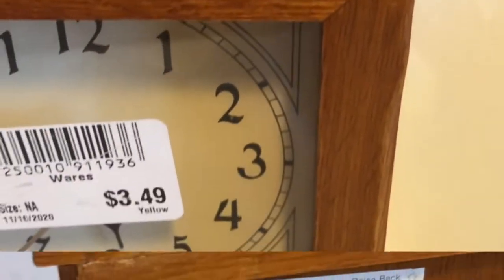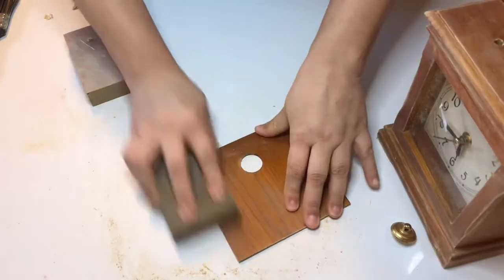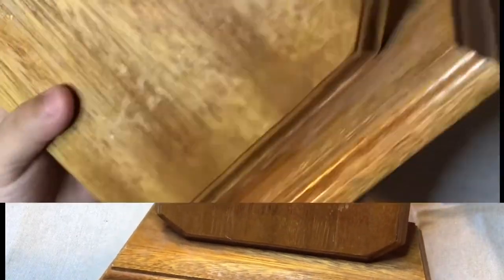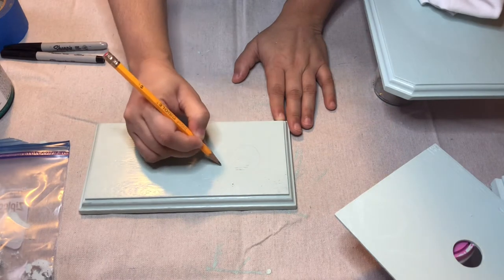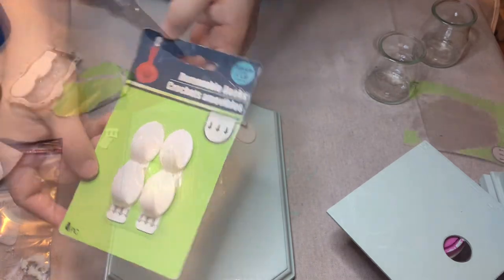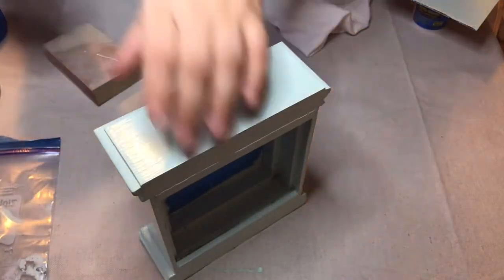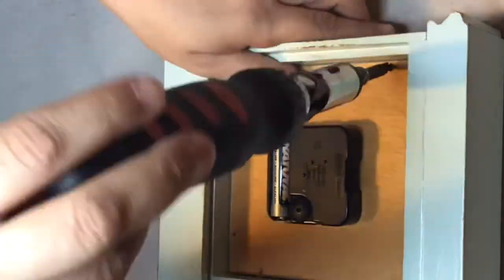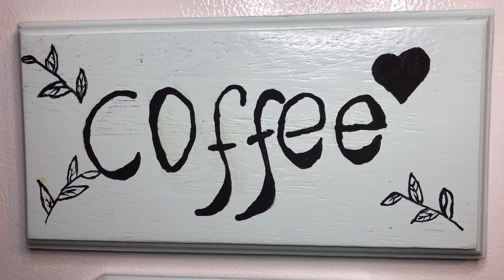Farm house style Clock makeover | DIY Coffee Station | GOODWILL STORE FINDINGS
It’s so satisfying to look something and imagine how you can give a new look, use something old to make something new .